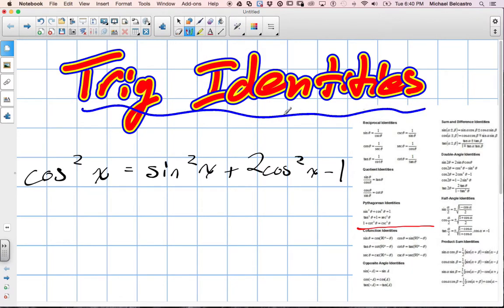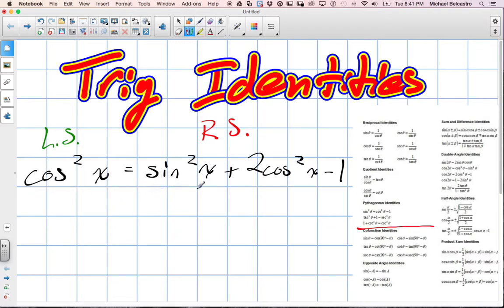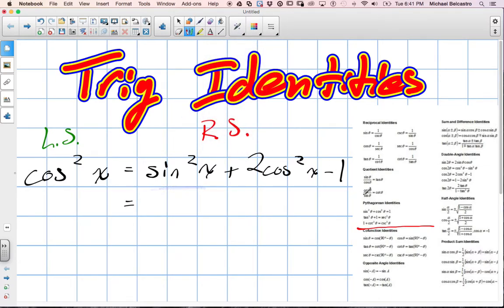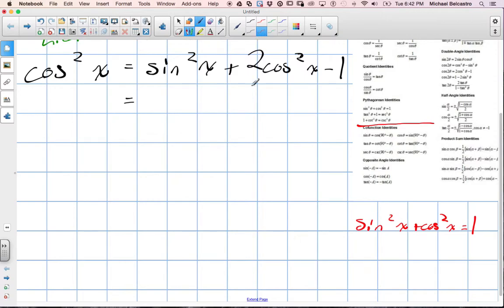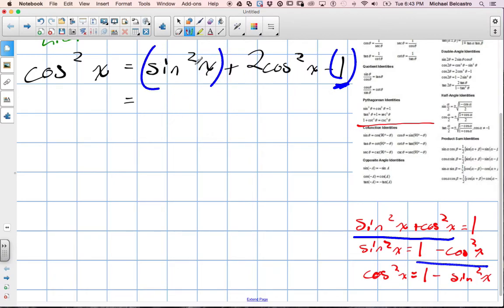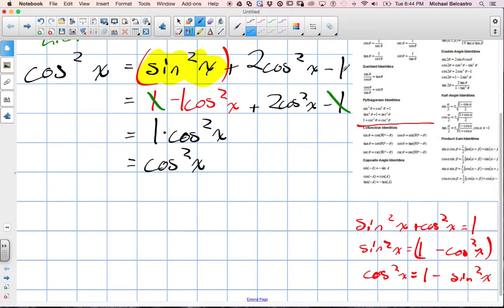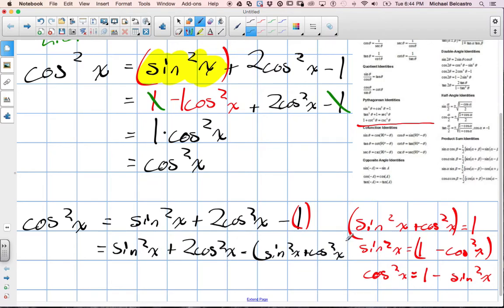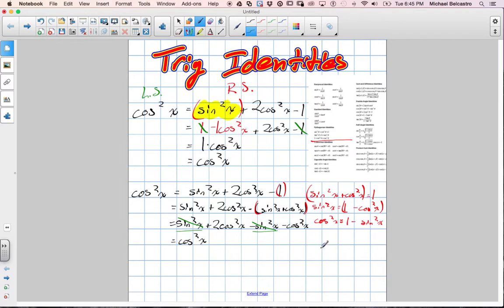Trig Identities Grade 11 University Lesson 5 5 6 16 15